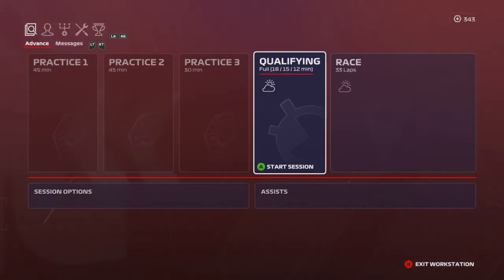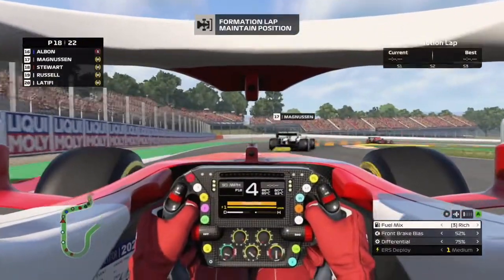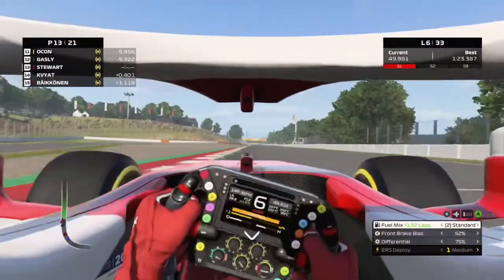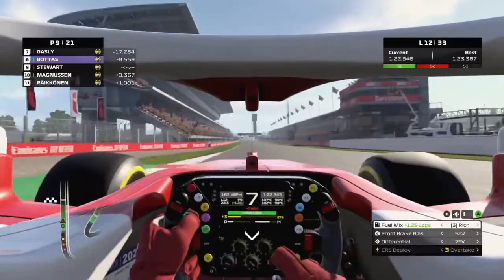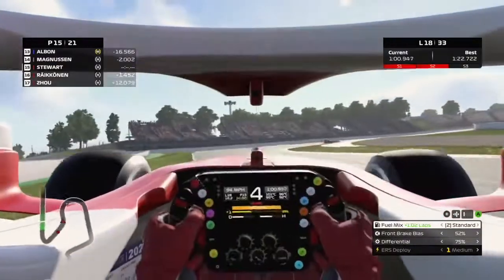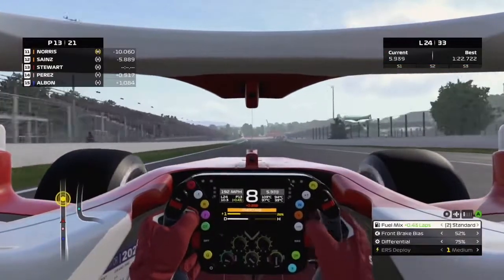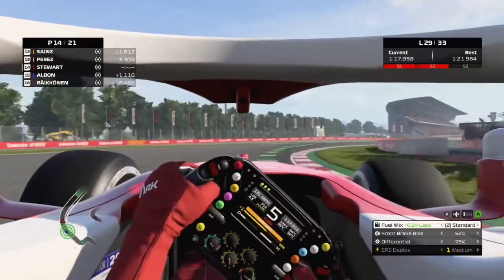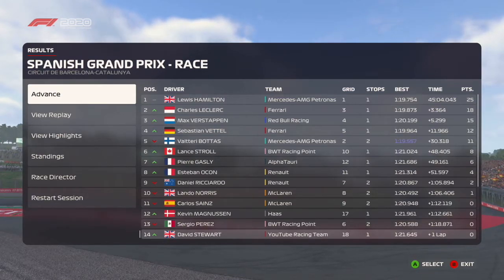YouTube Racing Team - PAIN IN SPAIN!! Spanish Grand Prix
It’s race 6 of the season, the Spanish Grand Prix! The YouTube team have had another failed upgrade, but will that stop us from scoring points?